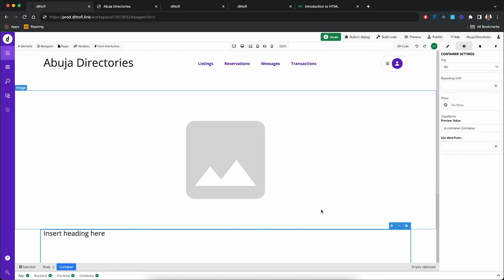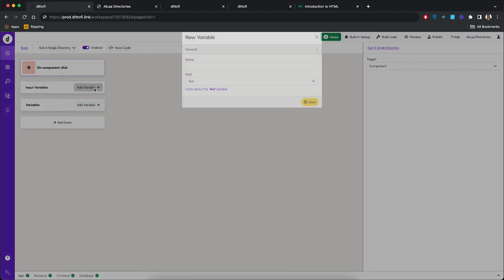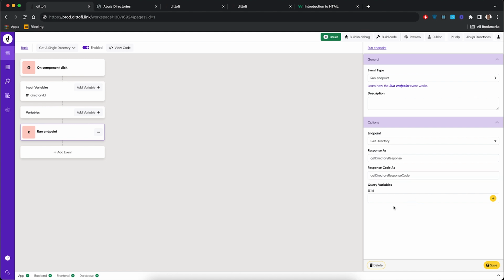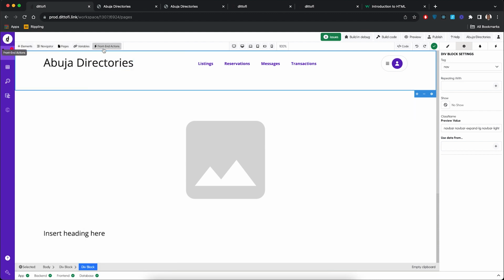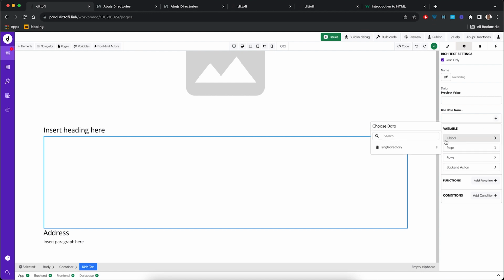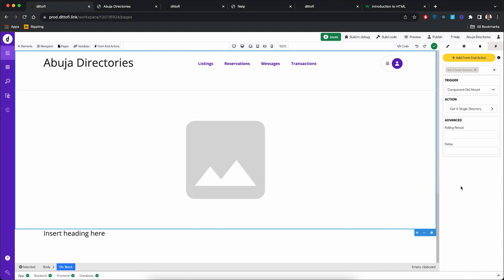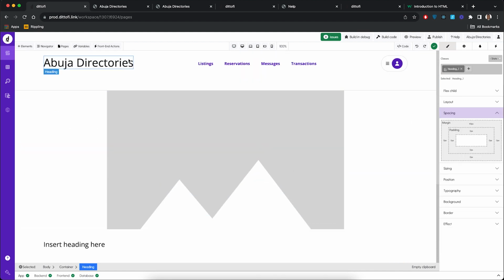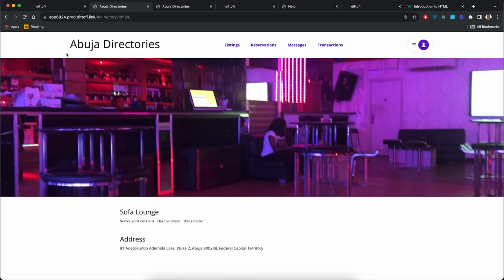Creating a CRUD App with Dittofi - App Development Crash Course Part 3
In this video series, We will show you how to create a simple CRUD website (that is, a Create, Read, Update and Delete website) called Abuja Directories without writing any code.

In this part we will build the app and publish it so that the world will see what we have accomplished.

 - timestamps -
00:00 - Creating and using frontend actions
08:51 - Conclusion